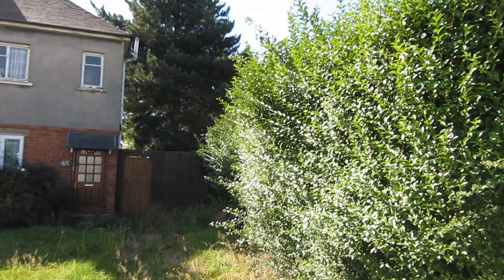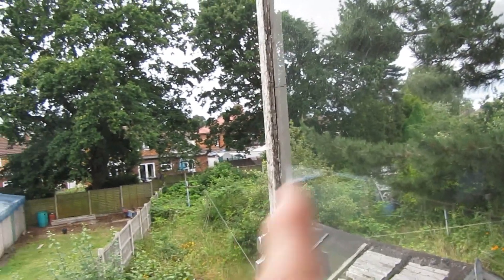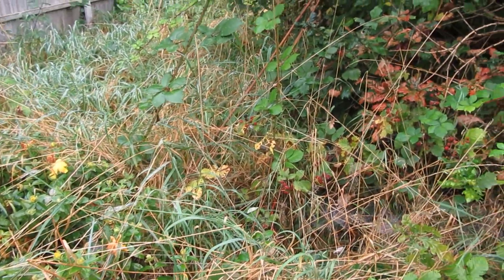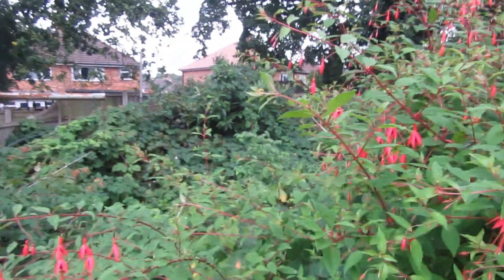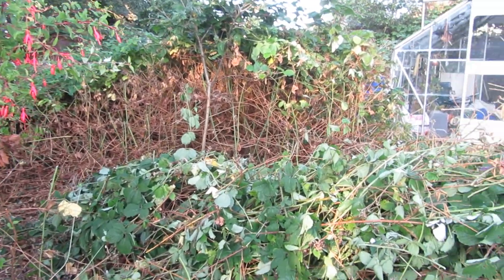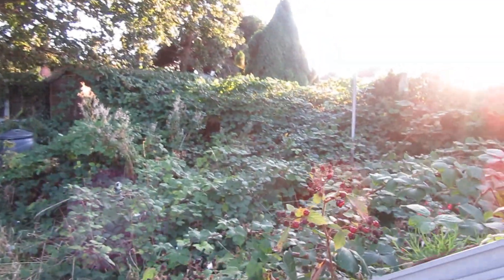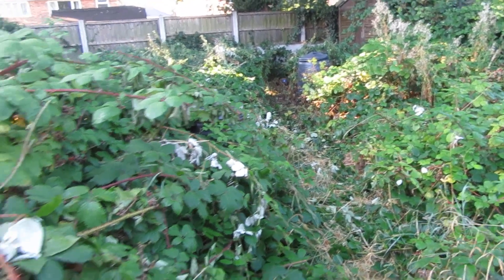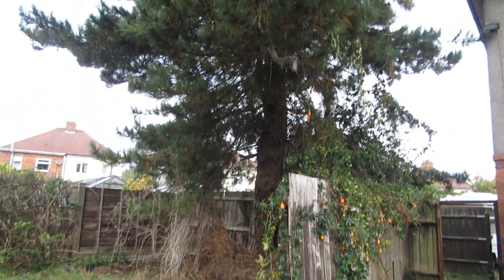Old man versus a garden. September. 2019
well a little video of me busting a few brambles. the video is a bit out of sequence sorry but i hope you get the idea. i am doing this for a friend and its bloody hard work ... cheers love you all, and you ..
SORRY FOR THE POOR EDITING...